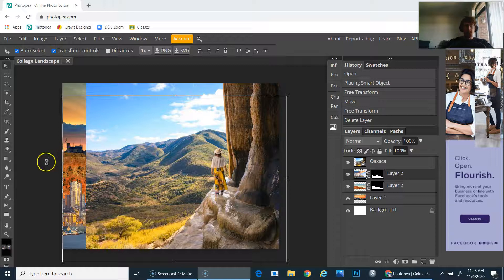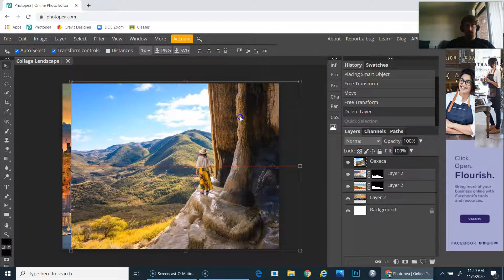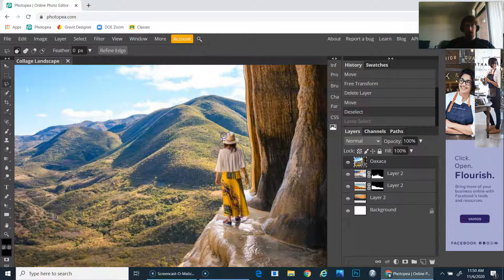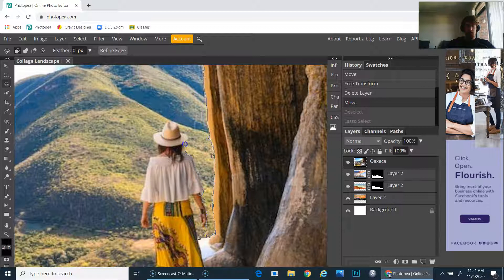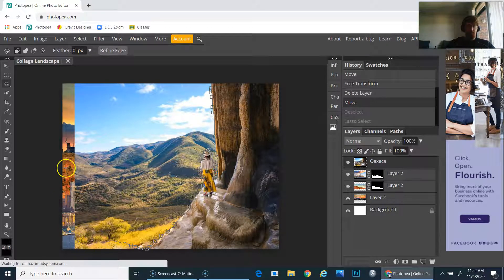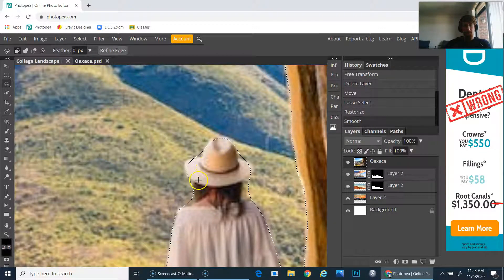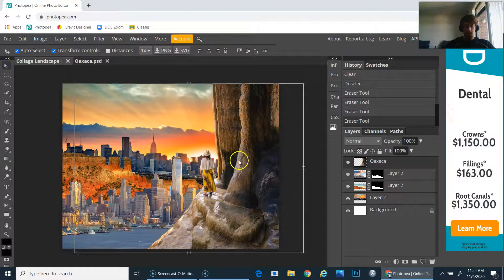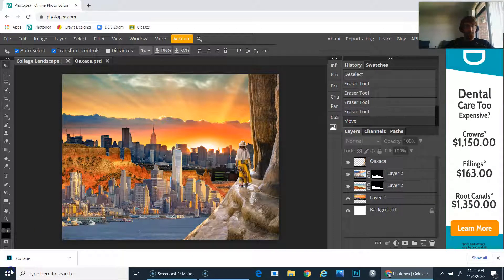HOW TO: Use the LASSO TOOL (L) in PhotoPea